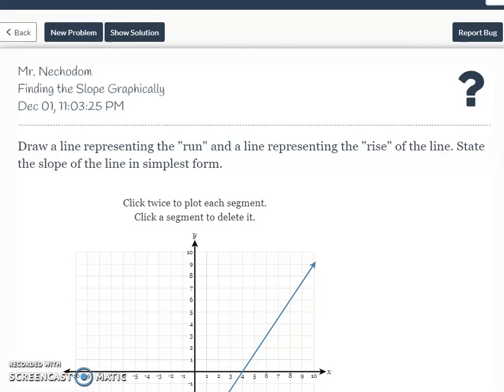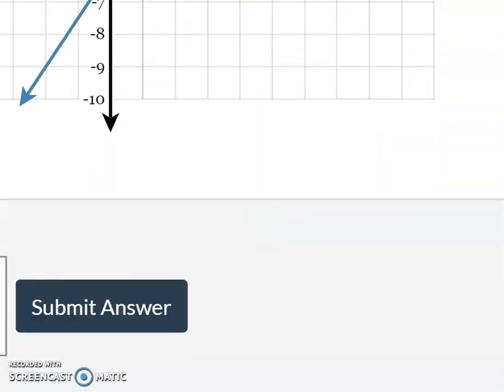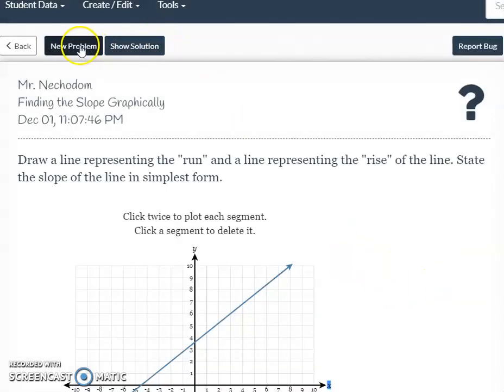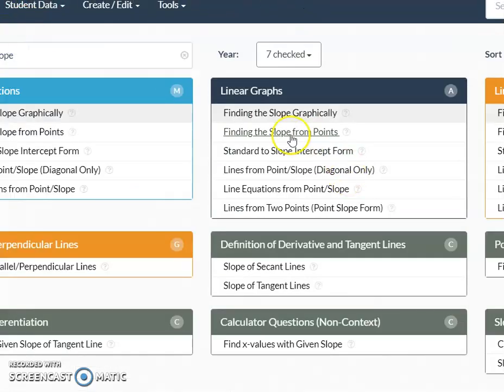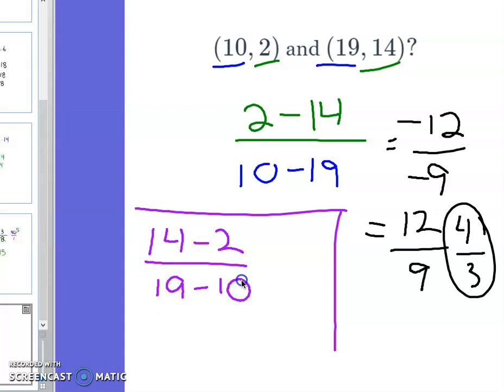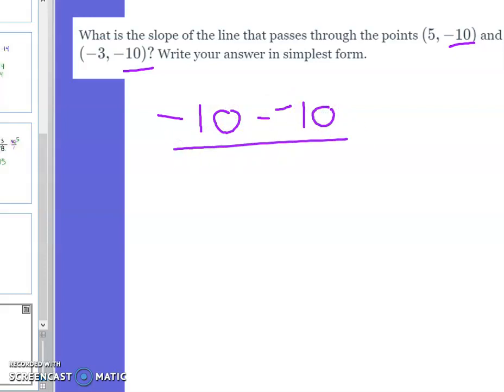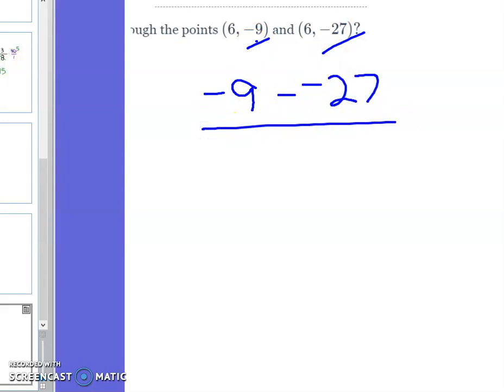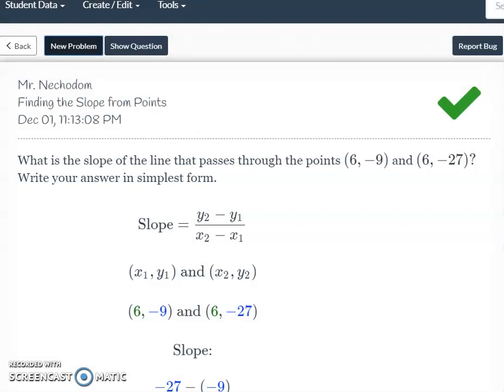DeltaMath Finding Slopes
Answer questions about slopes on DeltaMath assignments.